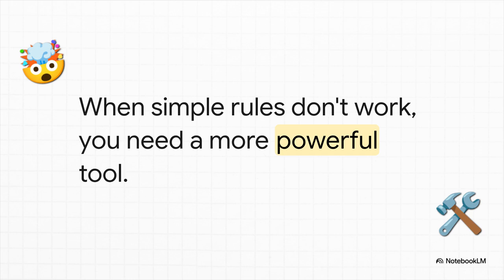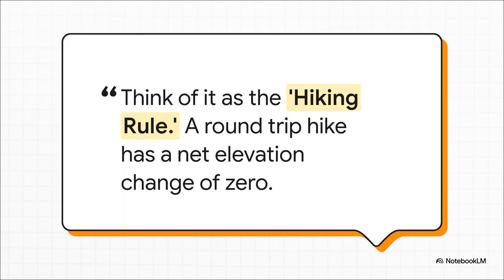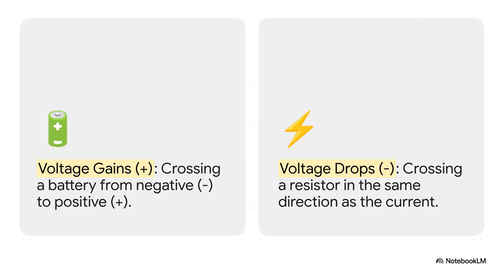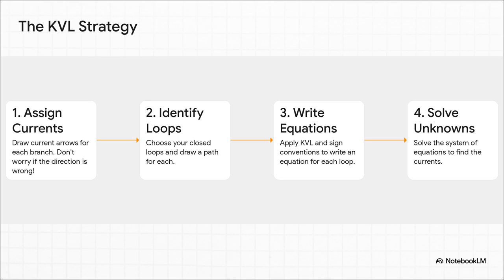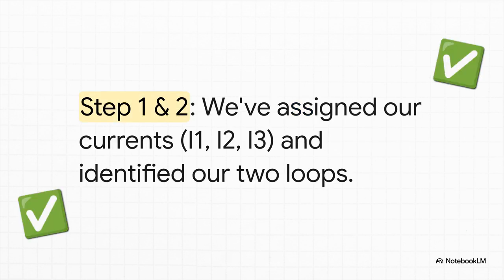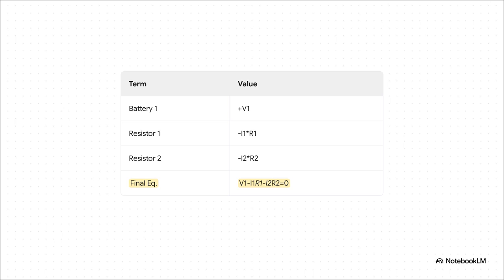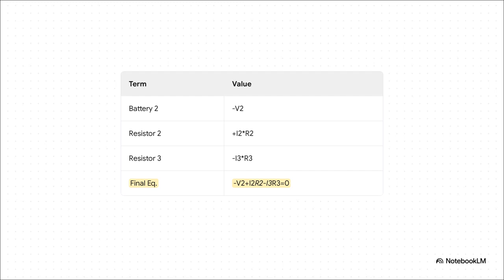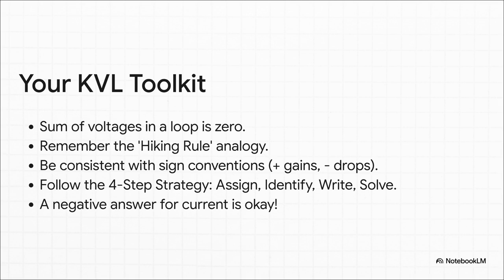Solving Complex Circuit | KVL